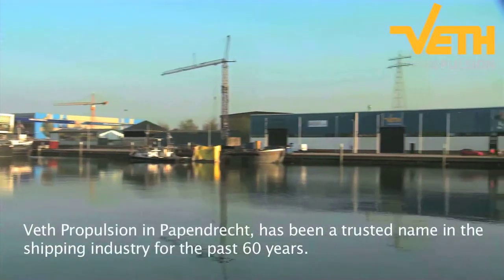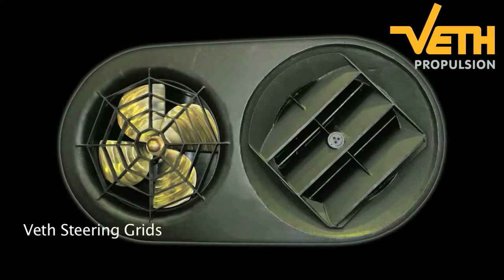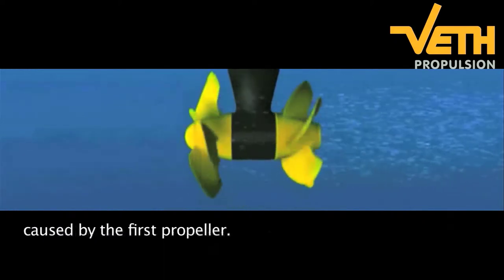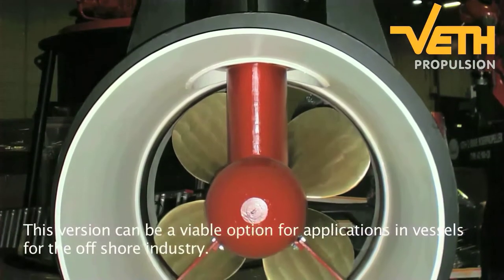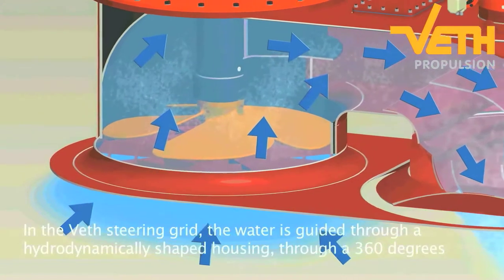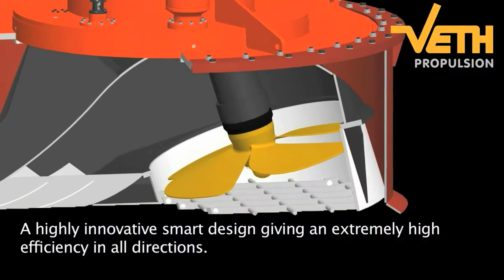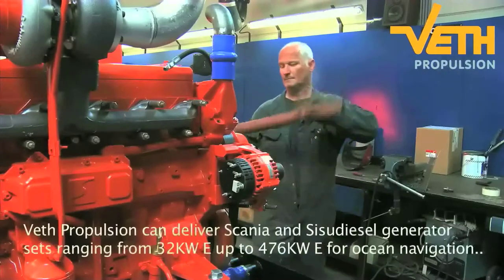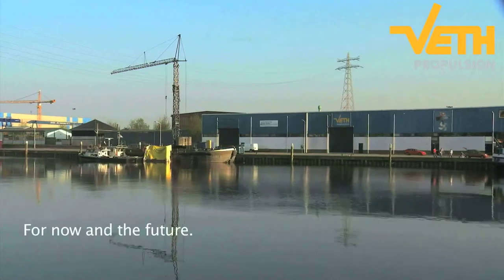Veth Propulsions short Corporate film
This film is produced by the creative team off:

NorthCMedia
Middenhavenstraat 40-04B
1976 CM IJmuiden